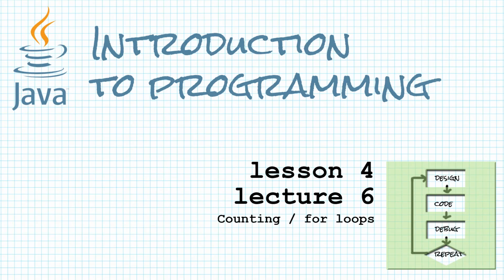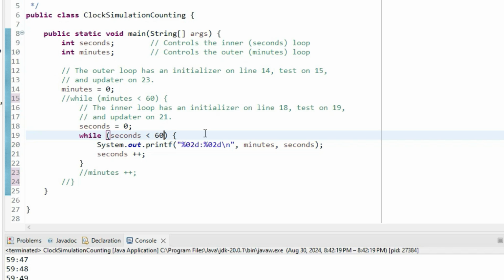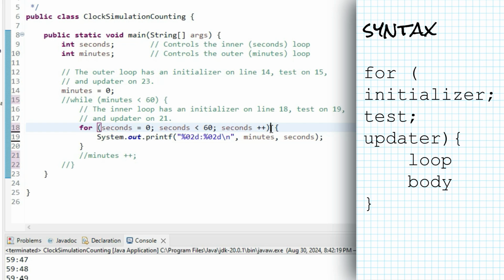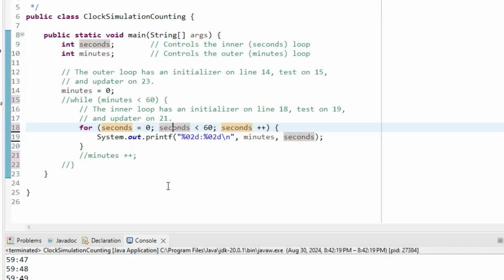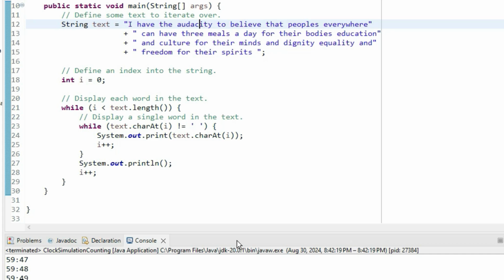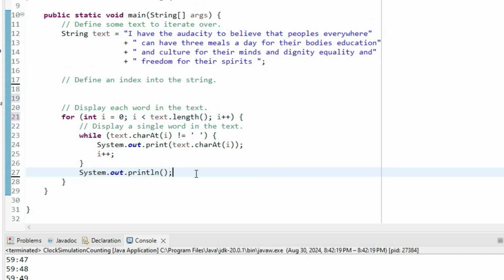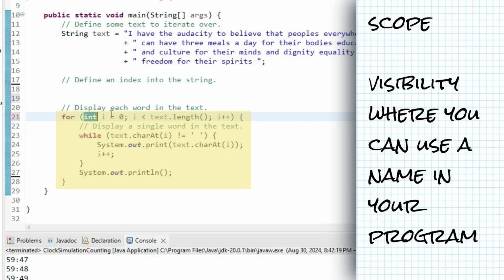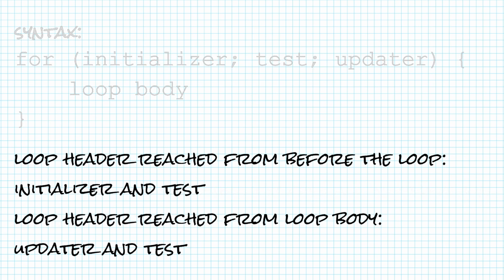Counting (for) loops in Java; Intro Java course Lesson 4 Video 6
This series of videos is suitable for programmers with minimal (or no) programming experience who want to learn Java.  This is the twenty-third video in the Introductory Java series, and the sixth video in lesson 4 (looping).  In this video we're going to look at counting loops, or for loops.

PRACTICE
You can practice writing the clock simulation with for loops here*:

RESOURCE ATTRIBUTIONS
Test pattern image in the public domain was edited to include Big Blue Bug, retrieved from:

Bottom part of stage, TV, and original Bot Droid image generated by NightCafe and edited in Photoshop

Image of the Big Blue Bug by Steve Klamkin, WPRO News, used with permission, edited and desaturated,

00:00 Welcome, what we've covered and what we're going to talk about
00:30 for loop basics
05:22 Nested for loops
06:25 PrintWords example
09:01 Scope
10:40 Summary